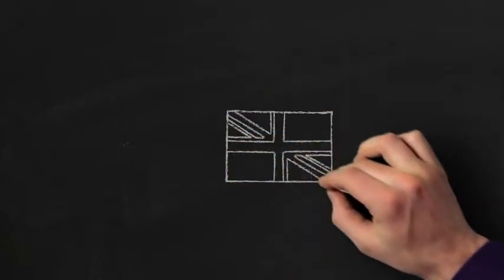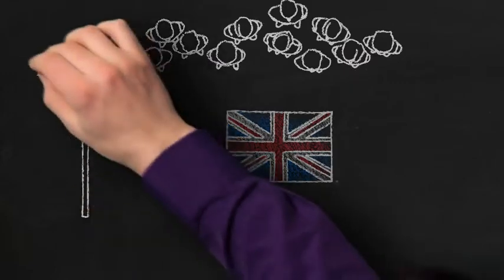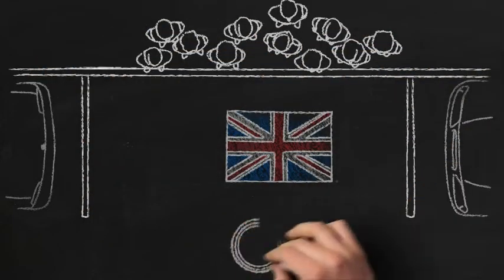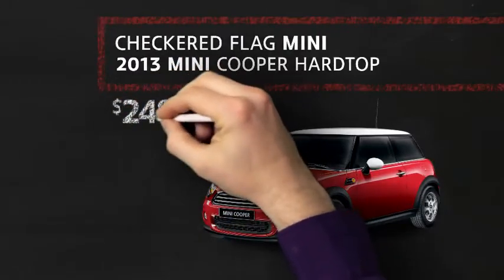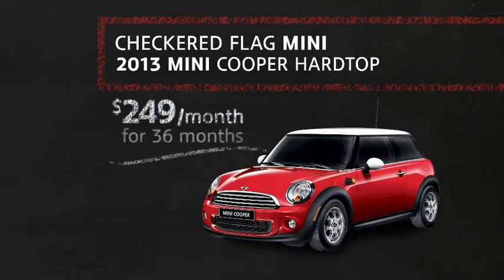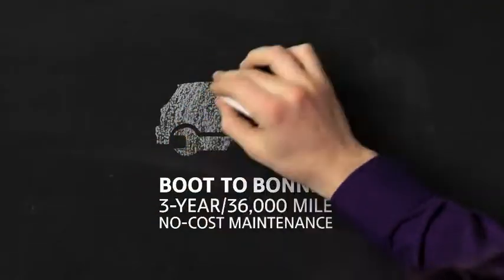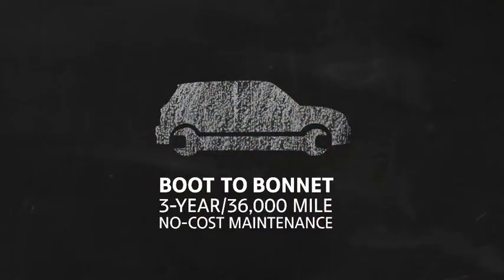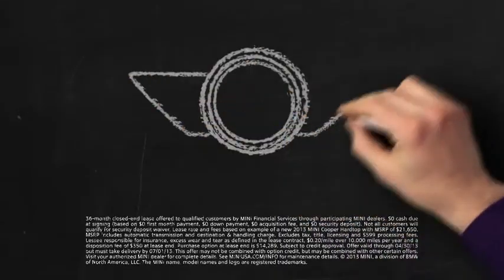Checkered Flag MINI Blackboard .30 TV Spot {air 4/24/13-4/28/13}